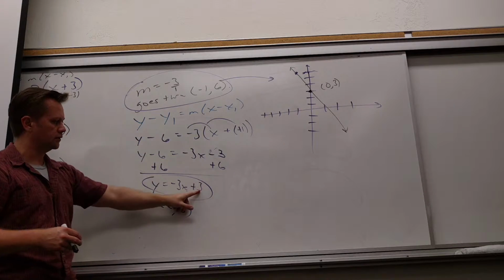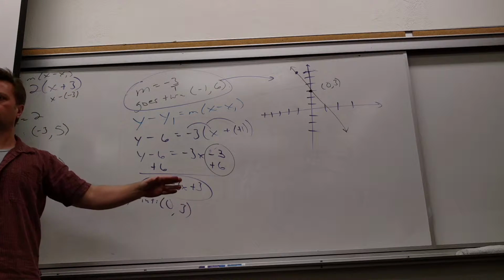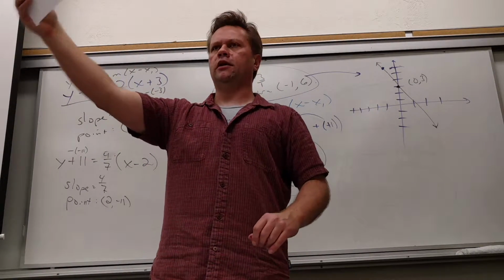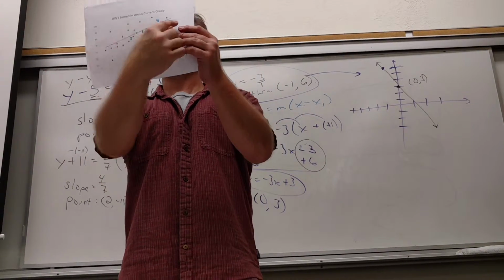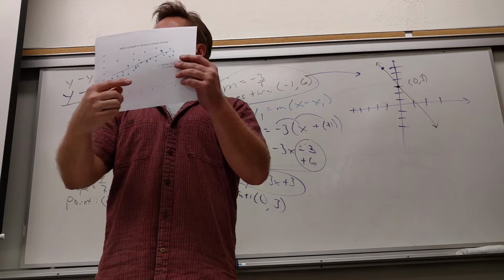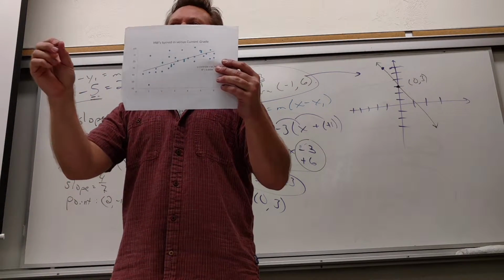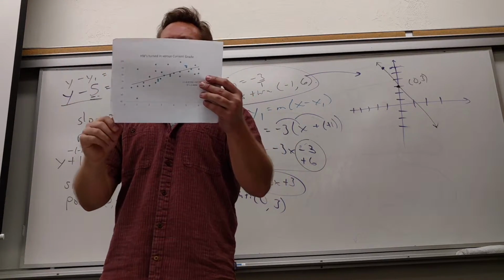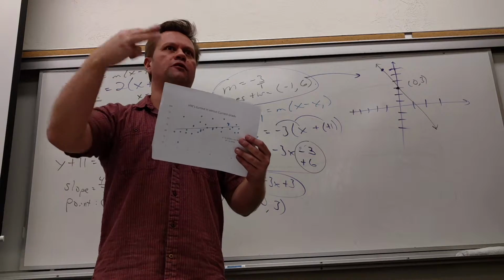Math 90, Feb 23 Lecture, Part 3 of 3